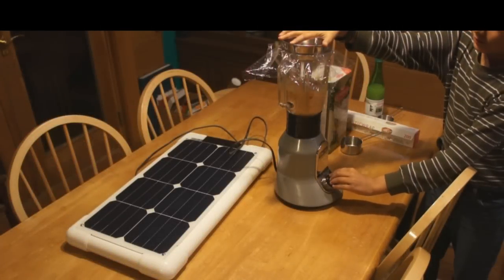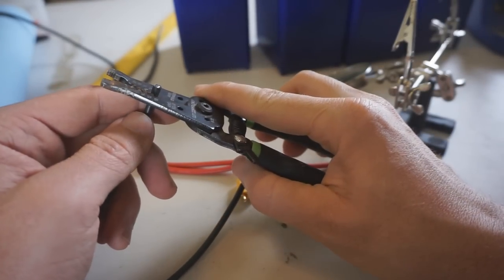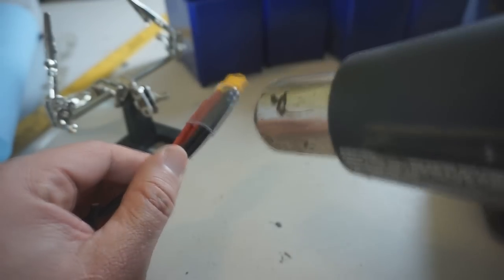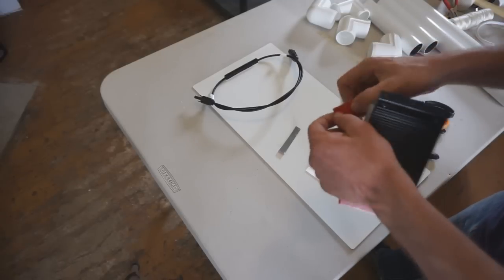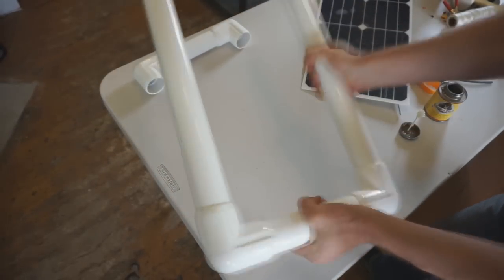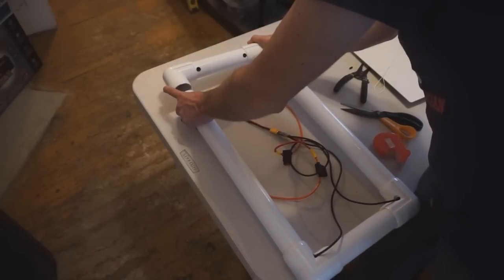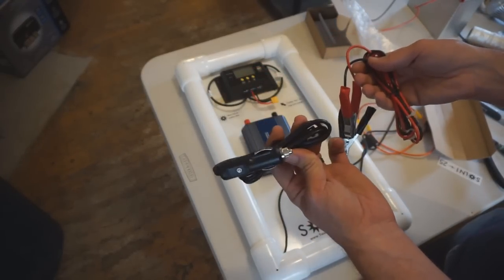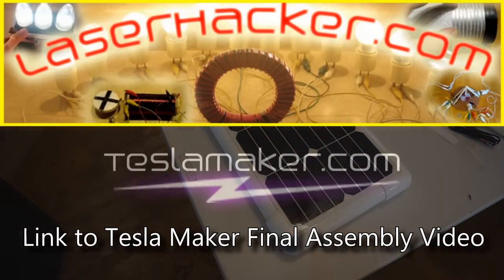DIY Solar Generator SOLN1-25 - How To Build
This step by step video goes over the entire build process for the SOLN1-25.  The SOLN1-25 is a portable solar generator that can be easily made using off the shelf components.  It is a versatile all in one solar energy platform that can easily be modified, scaled and expanded upon to fit your individual needs.